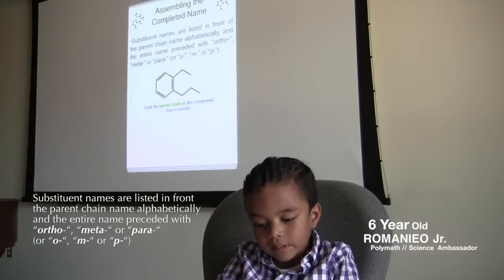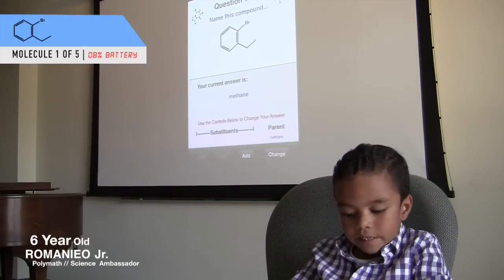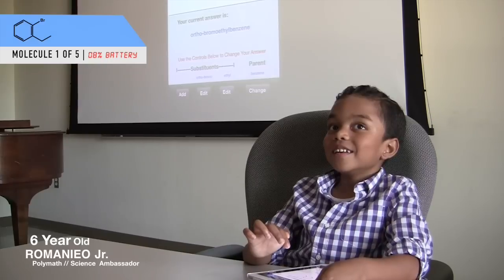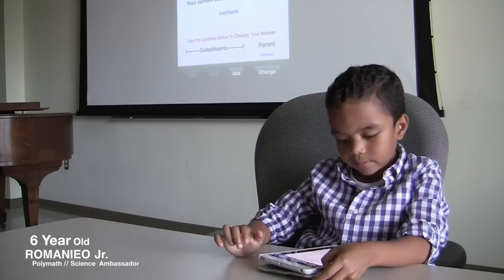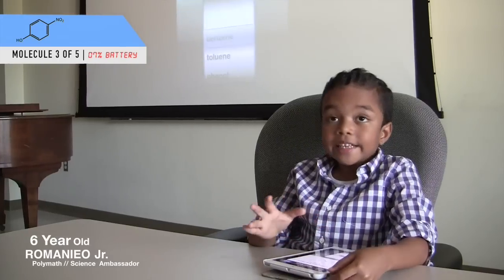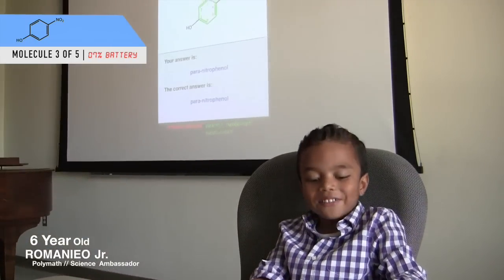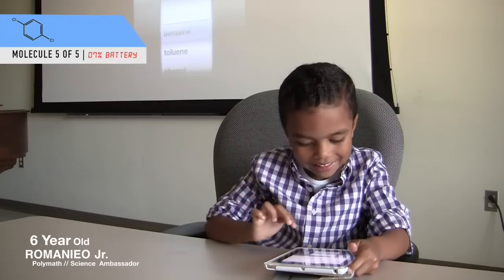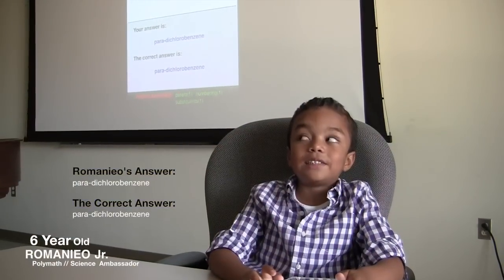Black 6 year old studies college level organic chemistry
6 year old Romanieo Jr engages in playful improvisation in describing the structure of organic molecules, framed in the context of Theoretical Physicist, Dr. Michio Kaku's appropriate words regarding the integral connection between science and music: "In string theory, all particles are vibrations on a tiny rubber band; Physics is the harmonies on the string;  Chemistry is the melodies we play on vibrating strings; And the universe is a symphony of strings."

This video was filmed at UNC Chapel Hill's Department of Music in the Kenan Music Building. The review and quiz are the result years of focused and playful study in the areas of physics, particle physics, general chemistry, music and art.

A special note of thanks is due to Hank Green of SciShow and his videos in the Crash Course Chemistry series.

Also, we would like to thank the following individuals and channels for their important work as YouTube educators.  Michael "VSauce" Stevens, Sixty Symbols with Brady Haran, Veritasium/Dr. Derek Muller, Minute Physics with Henry Reich, CGP Grey, SmarterEveryDay with Destin Sandlin, ViHart, The Fuse School, PBS Space Time, Ri (The Royal Institution) and TedEd.  Romanieo Jr's education has greatly benefited from their efforts to communicate science to a broad, global audience.

And Romanieo Jr, especially thanks the students at Torchlight Academy in Raleigh, NC, for being such enthusiastic scientists during his presentation.

The Robeson Group, The Art and Science of Educational Strategy

Romanieo N. Golphin, Sr.

Cheri L. Philip, Ph.D
Research Director